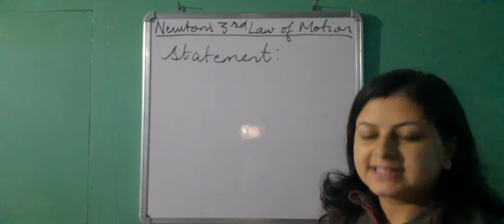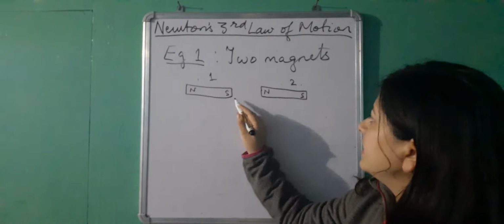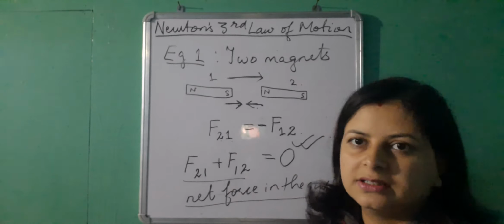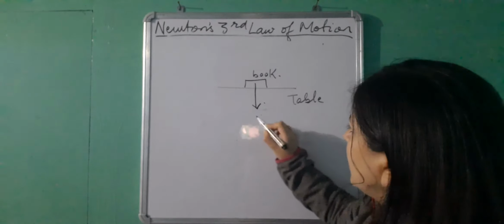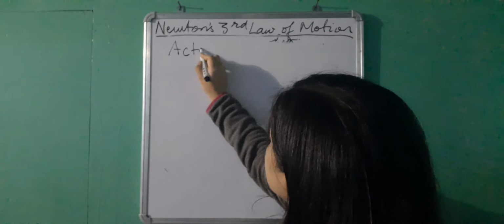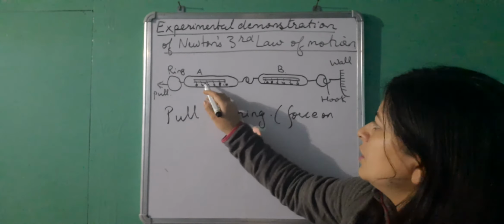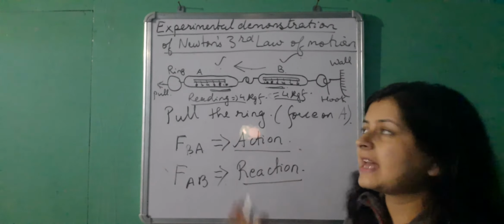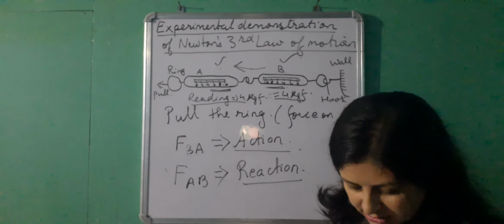Class 9 Physics